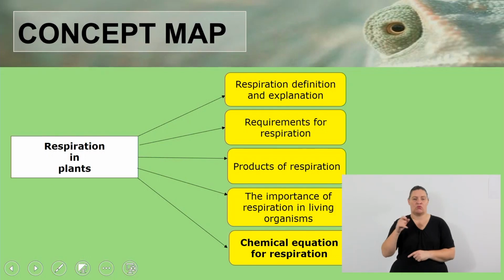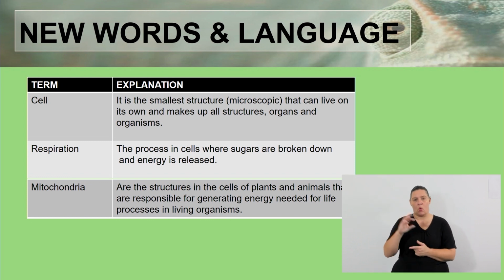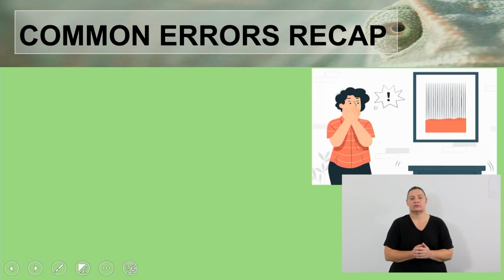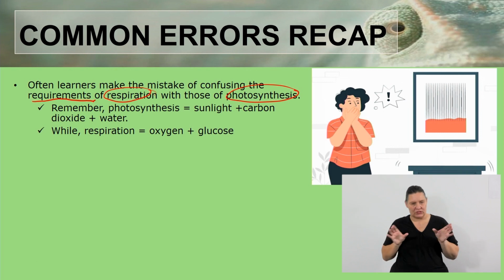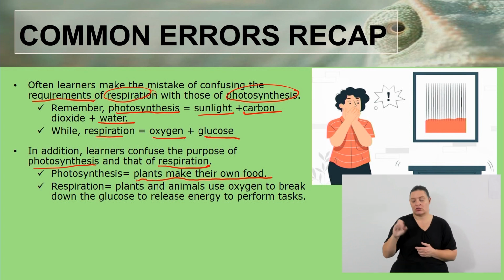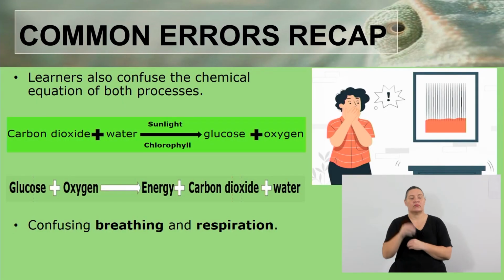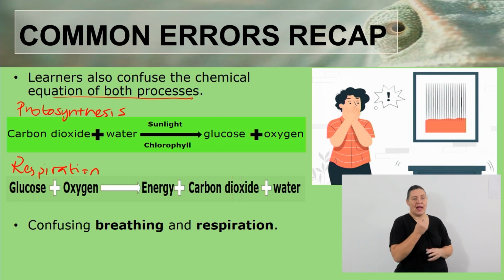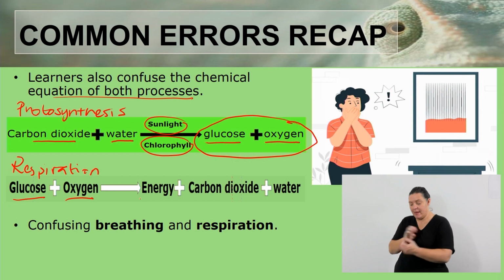Natural Sciences Grade 8 Respiration in Plants Video 2 Segment 3